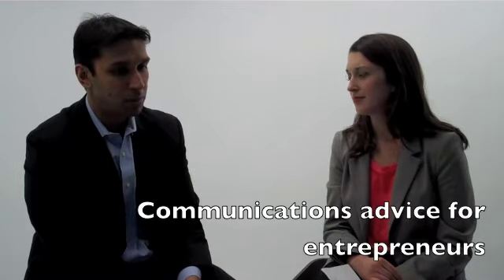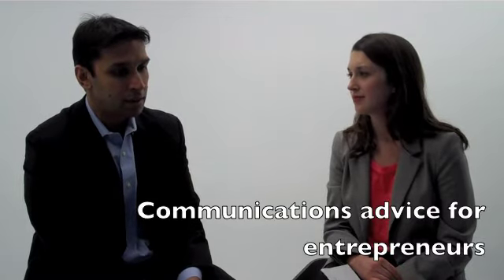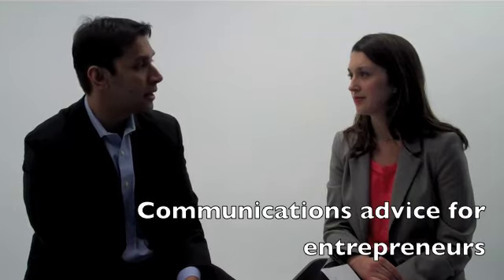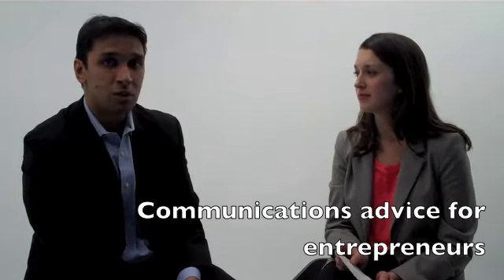Interview at Mass Challenge 2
Mass Challenge 2